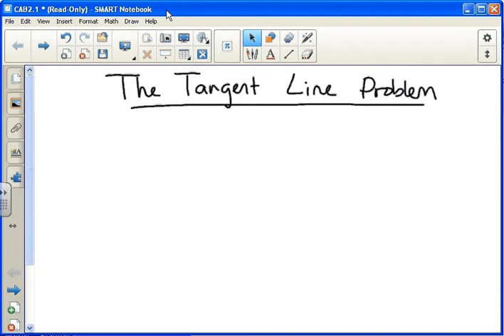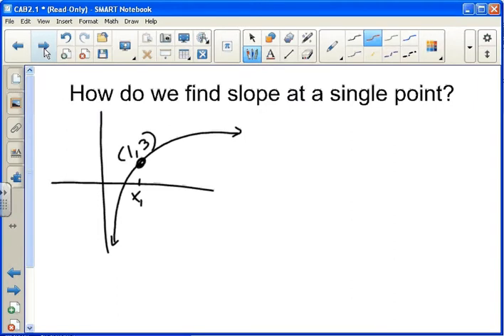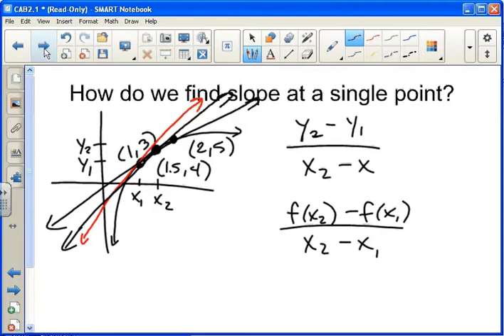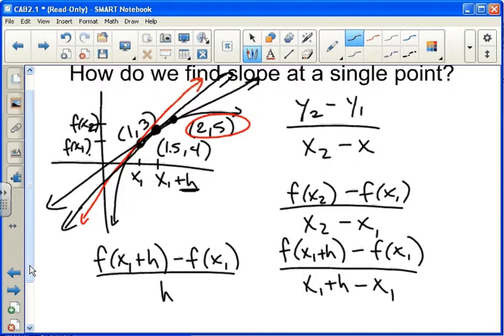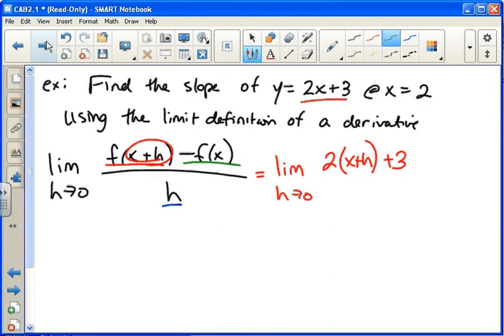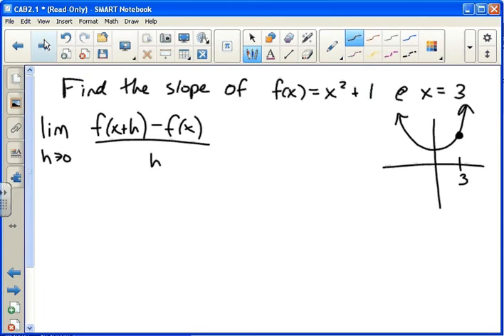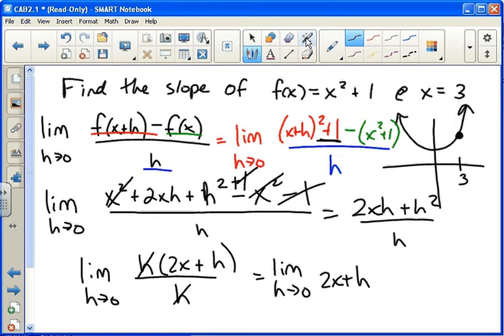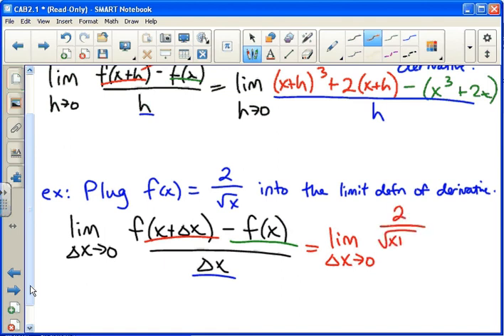Limit Definition of a Derivative